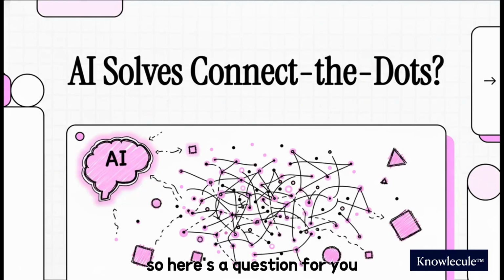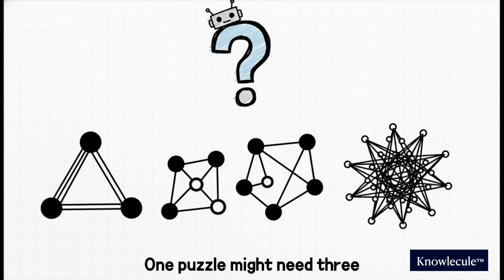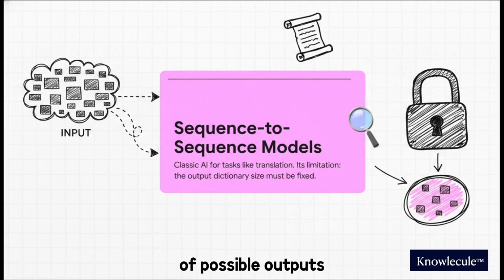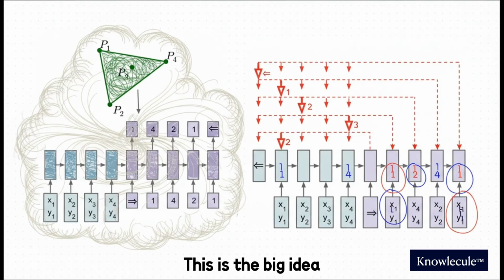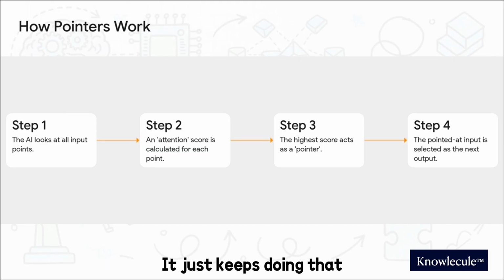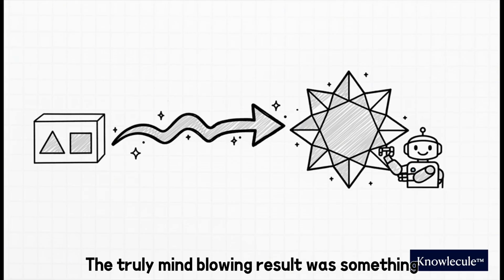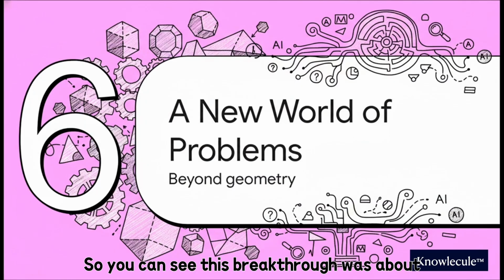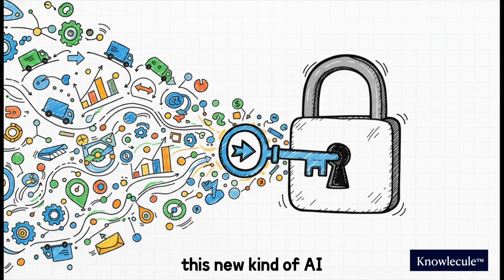Why AI Sometimes Should Point, Not Generate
Many real-world problems are difficult for neural networks not because they are complex, but because the set of possible answers changes with the input. Sorting, routing, and combinatorial optimization all share this property. This paper introduced a simple but powerful idea: instead of generating outputs from a fixed vocabulary, a model can learn to point directly to elements in the input. By turning attention into a pointer, neural networks were able to handle variable-sized outputs for the first time, achieving strong results on problems like convex hulls and the traveling salesman problem. This shift in perspective opened the door to a new class of neural algorithmic reasoning.
Reference: Oriol Vinyals, Meire Fortunato, Navdeep Jaitly, Pointer Networks, arXiv:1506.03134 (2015).